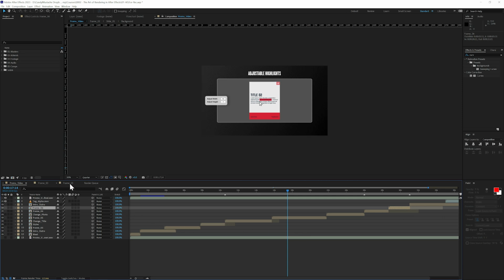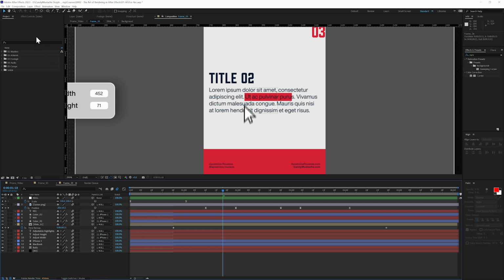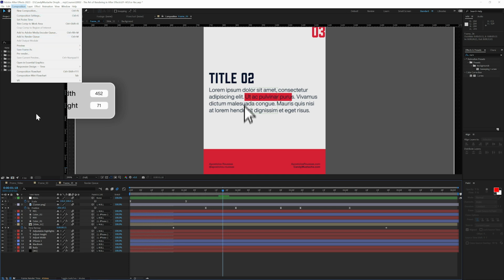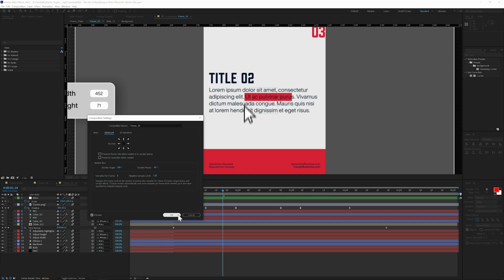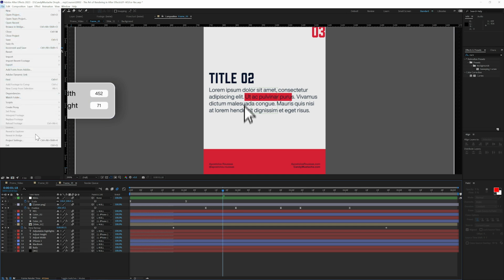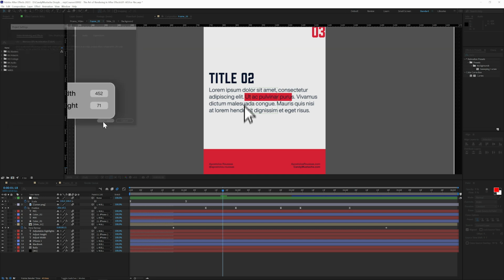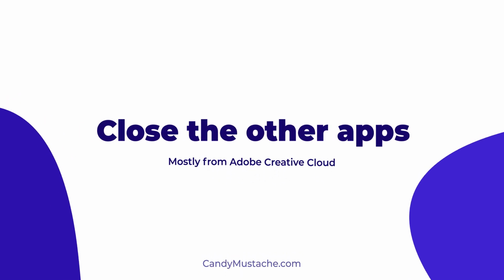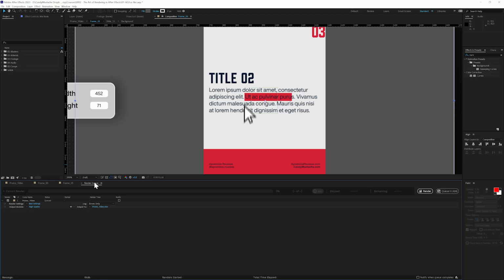Module 01 – How to Speed Up Render Time in After Effects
🎬 Speed Up Render Time in After Effects!

In this first module, we dive into the best techniques for speeding up render times in After Effects. Learn how to optimize your workflow, tweak settings, and use shortcuts to get your projects rendered faster without sacrificing quality. Whether you’re working on a deadline or handling large projects, this tutorial will help you achieve more in less time.

🔥 Boost your efficiency with this essential After Effects tutorial!

Perfect for After Effects, Premiere Pro & more. One subscription. All you need.